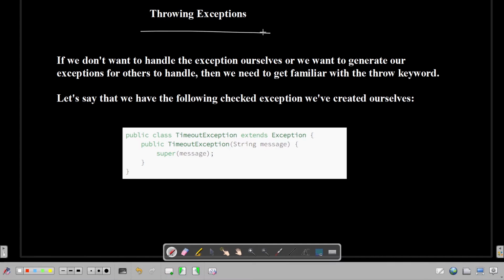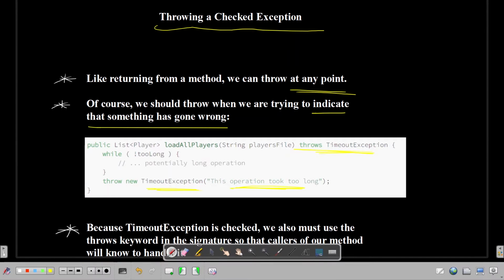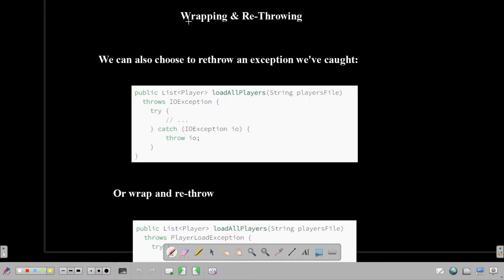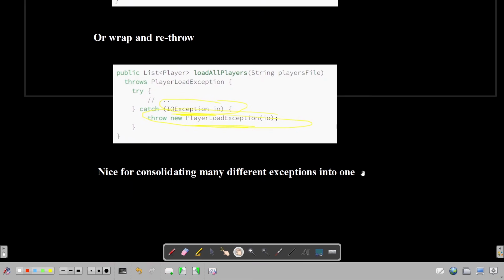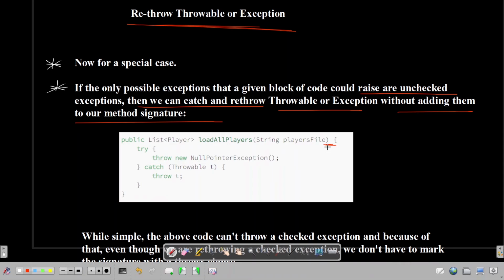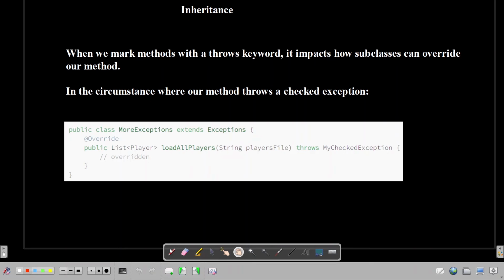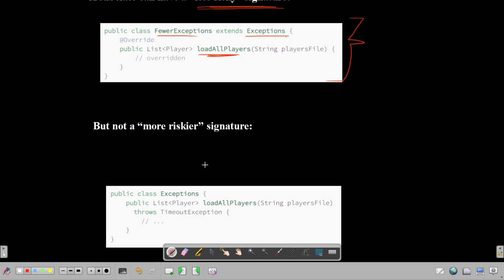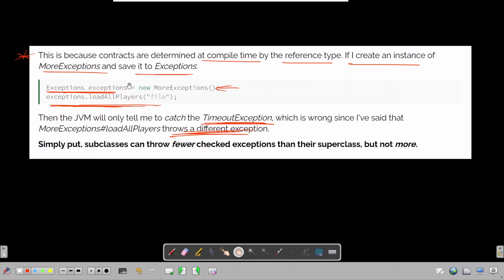Throwing Exception | Part 7 | Exception Handling